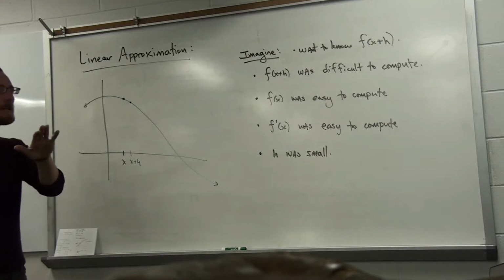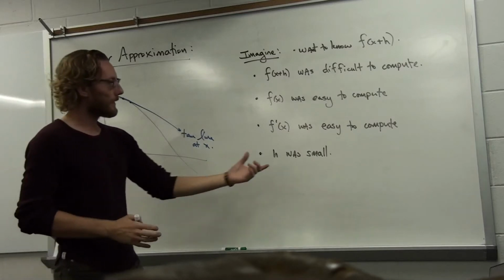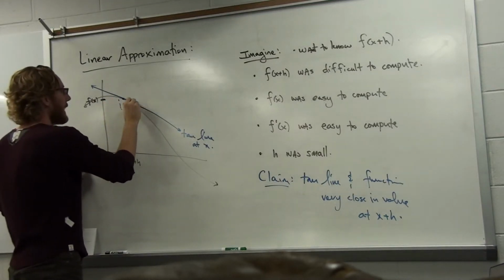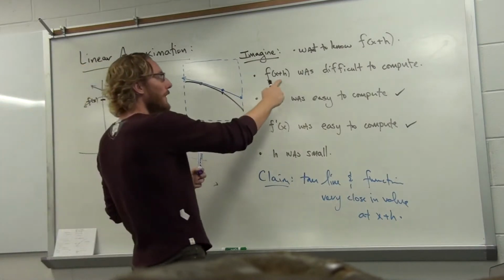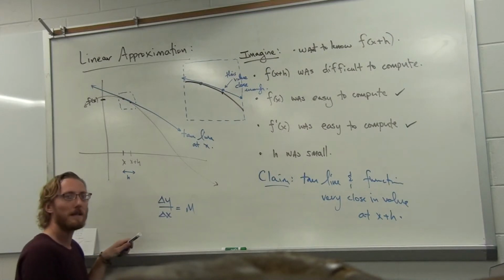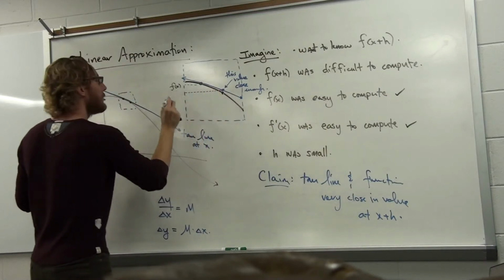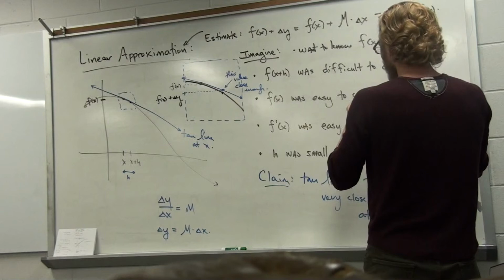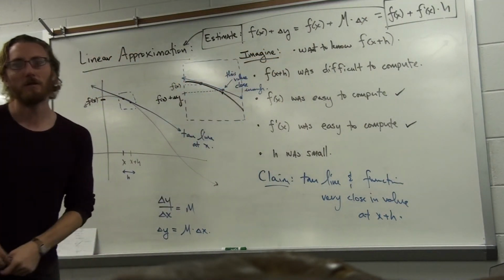Linear Approx - Main Idea